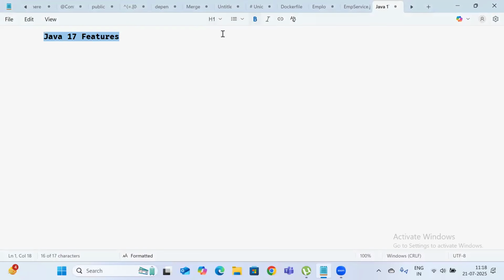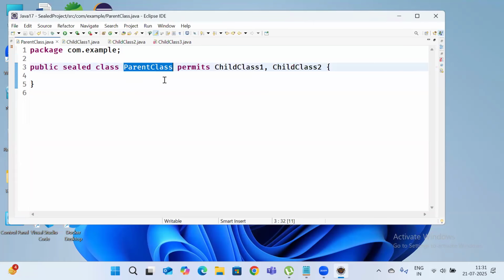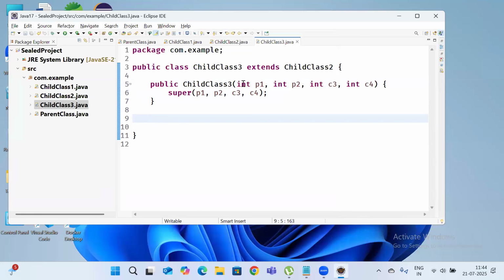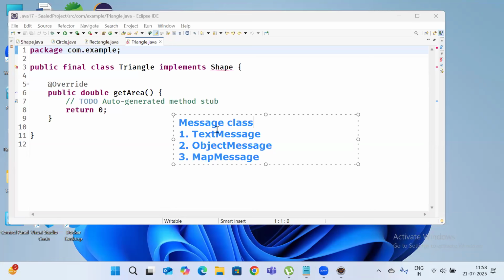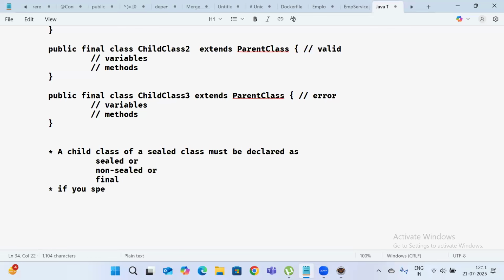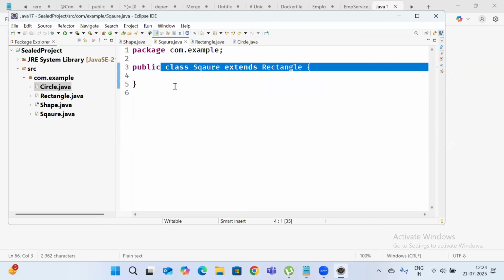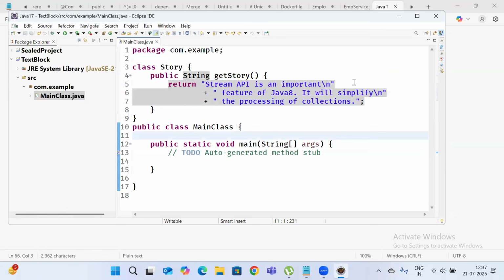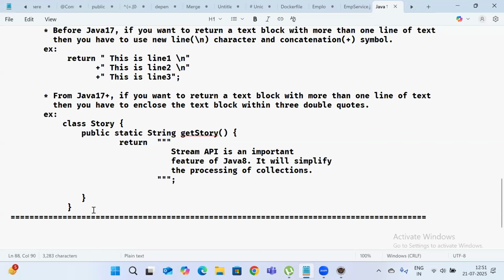Java 17 Features Explained | What’s New in Java 17 (2025 Guide) | Session-2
Discover all the powerful features introduced in Java 17 and why it’s a game-changer for developers in 2025. This video explains each feature with simple examples and real-world use cases.

What you’ll learn:
Key highlights of Java 17
How Java 17 differs from older versions
Why Java 17 is important for full stack developers

💡 Master Java 17 and boost your coding career!

  🎈 Live Coding
  🎈 Real-time Environment
  🎈 Class Notes